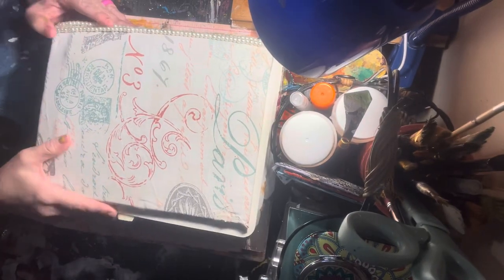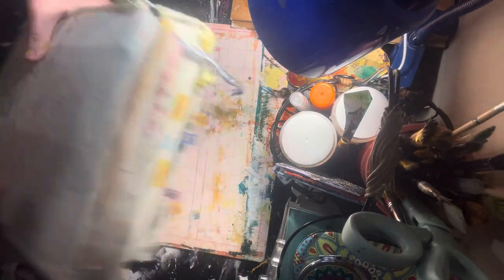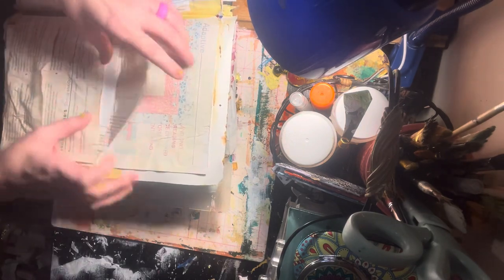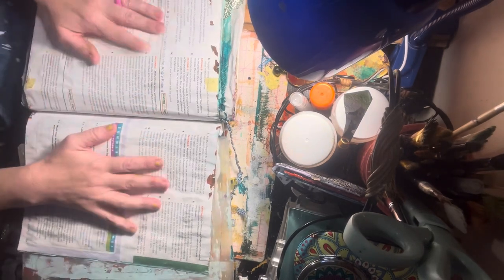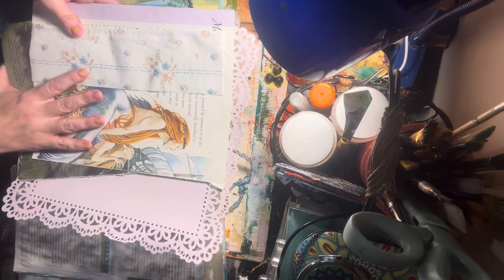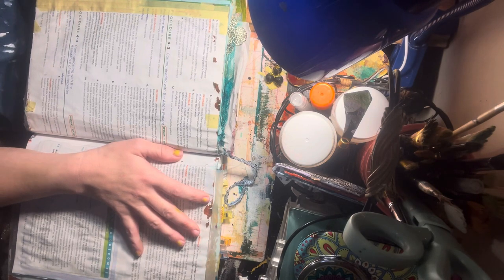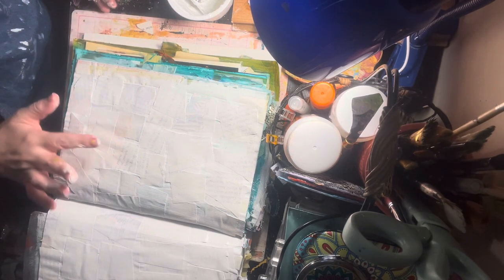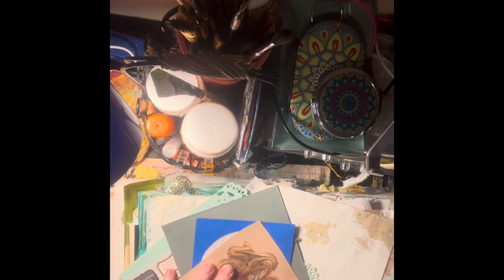My EDS story Part 1, and create with me🎨🦓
I talk about my story having Ehlers Danlos, and we start a page in my Create Book

Check out Karen Campbell Mixed Media Channel! Her method inspired part of this project!